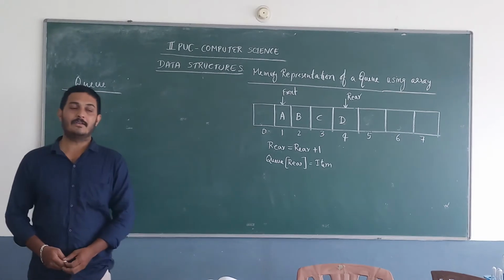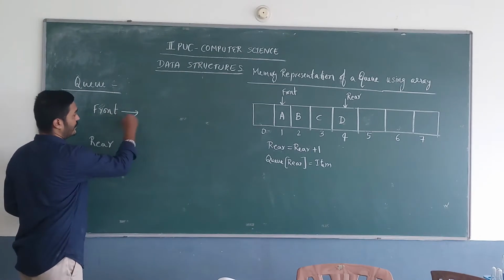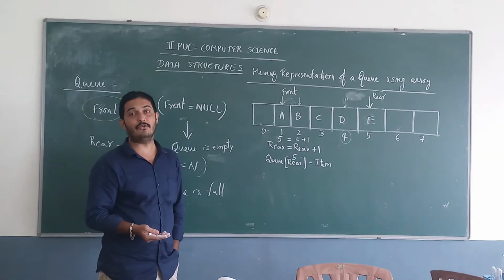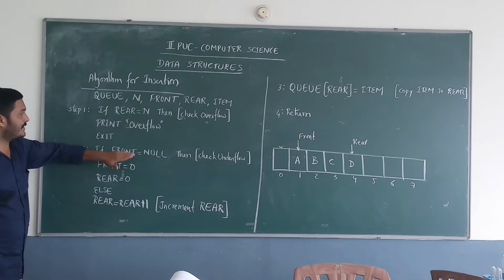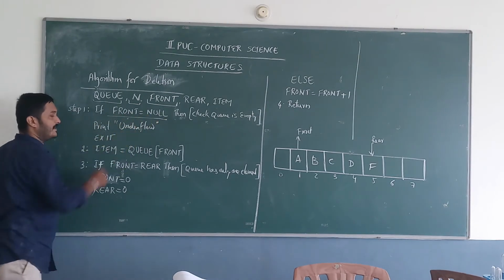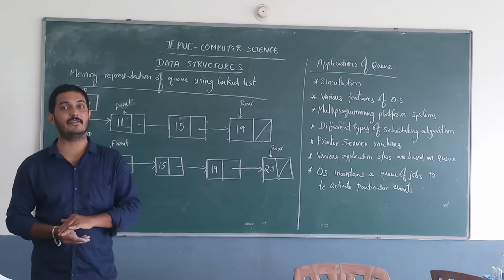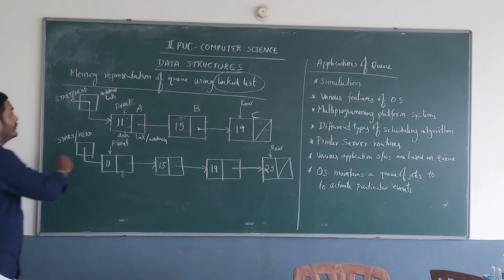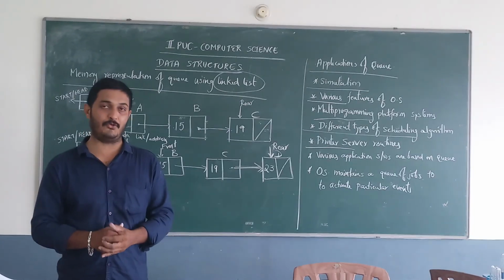Chapter-4 Data structures 8 by Mr.Rohith